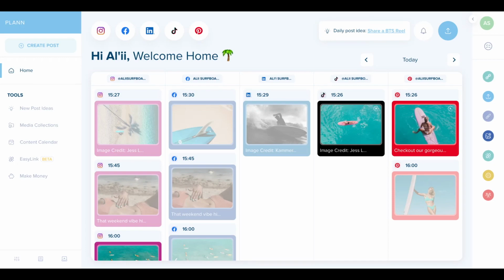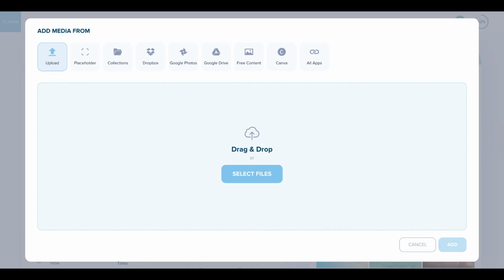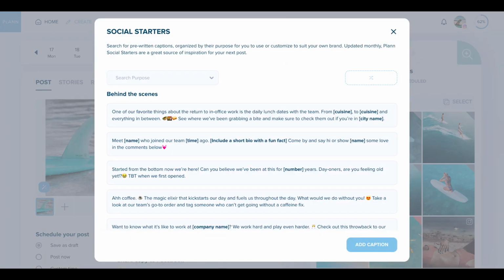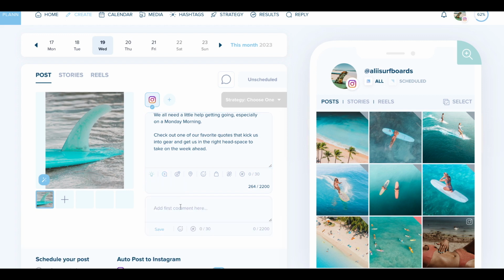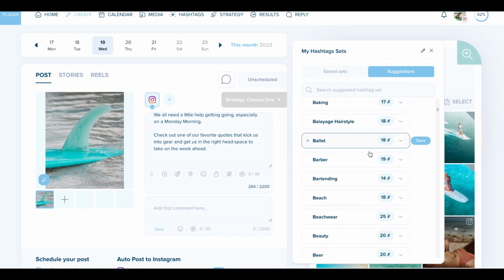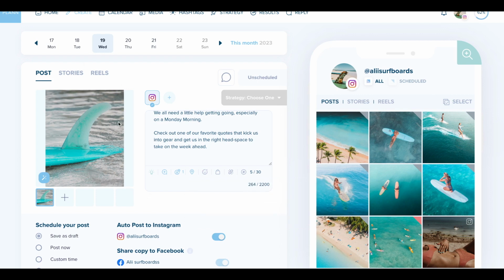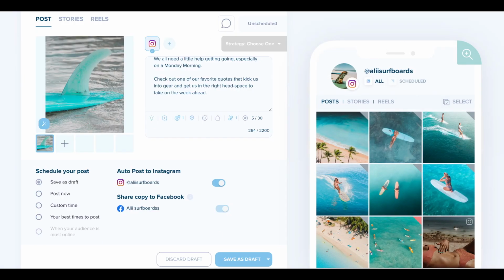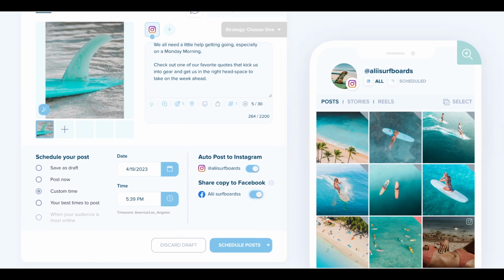How-To Schedule Your First Instagram Post with Plann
3 million of the best humans use Plann!

Visualize, plan and schedule your Instagram, Facebook, TikTok, Pinterest and LinkedIn content in advance, right from your smartphone or desktop.

Check out our Instagram, where we share tips and tricks to take your Instagram to the next level